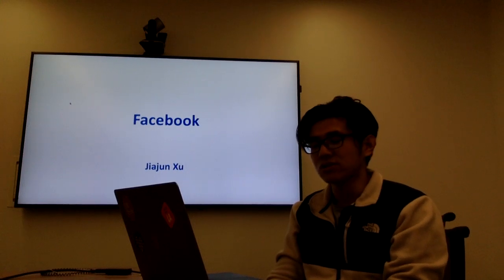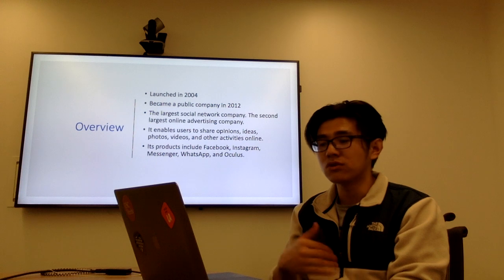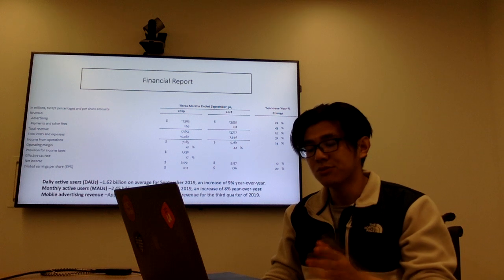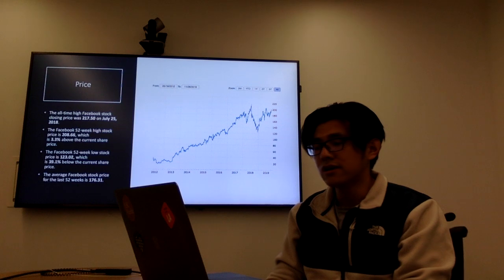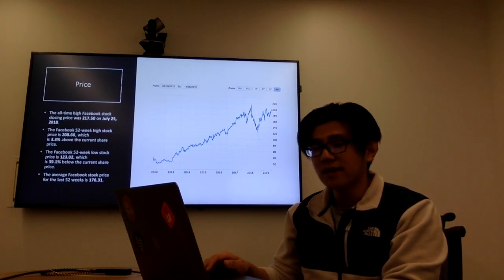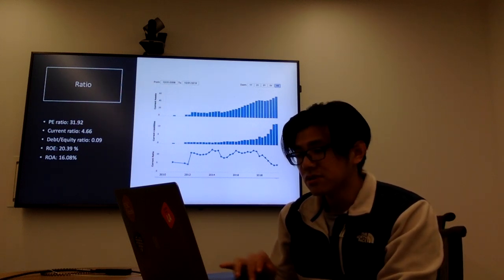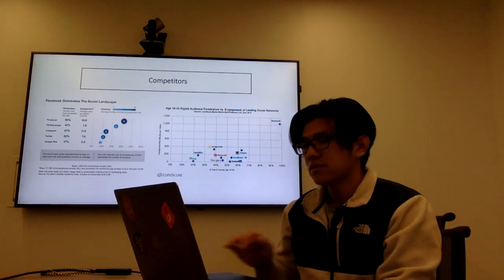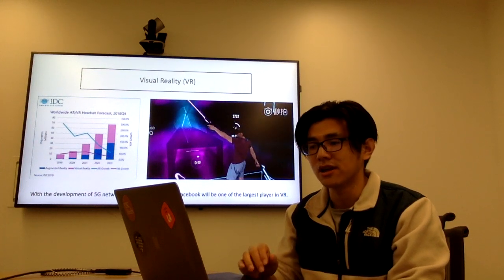GSBA 548 final presentation- Facebook